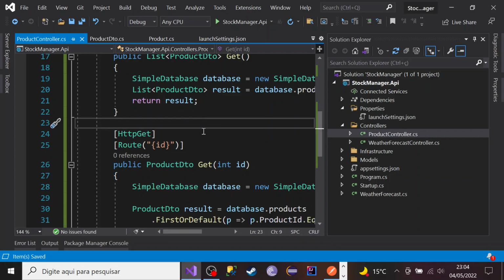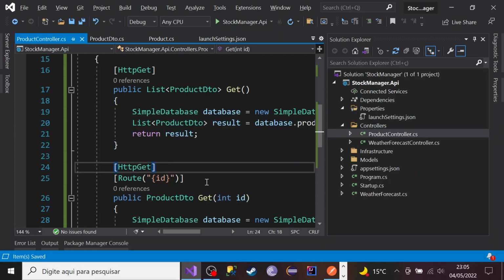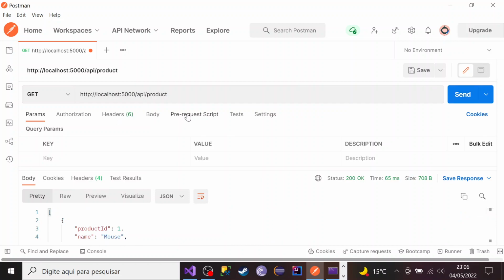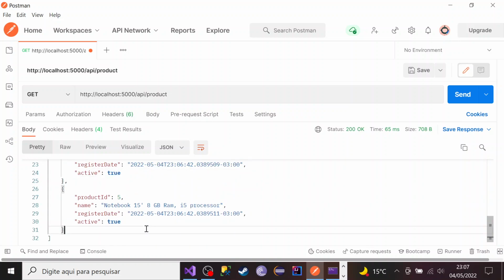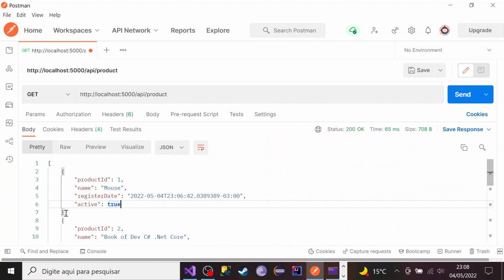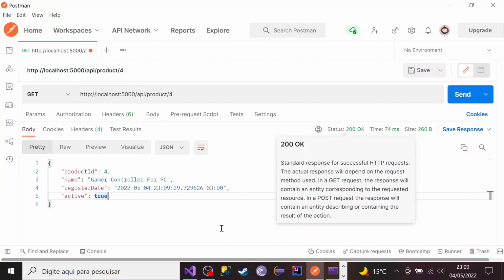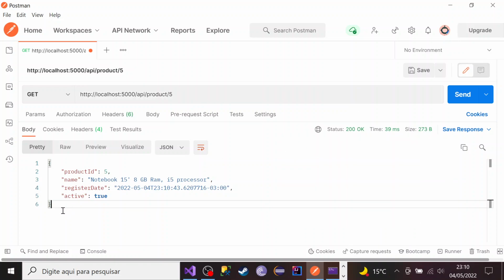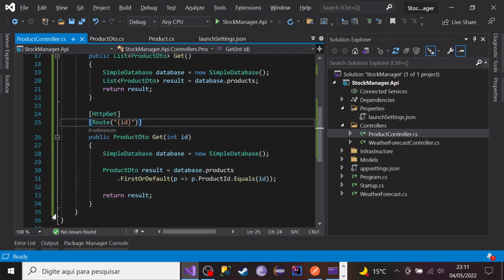Simple API Project - #06 - Using Postman To Validate Requests